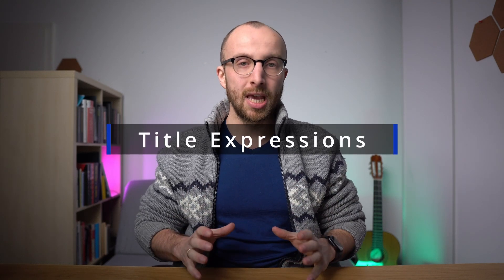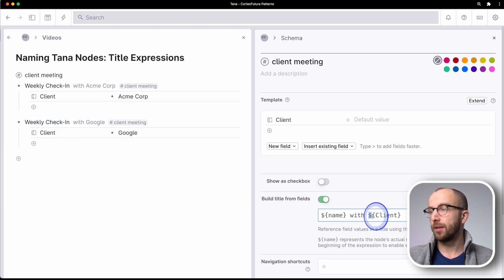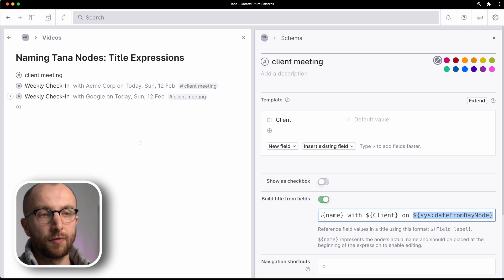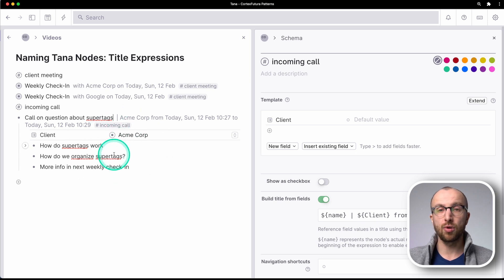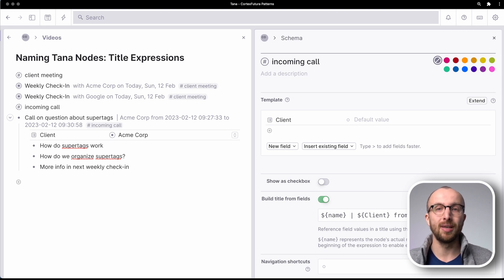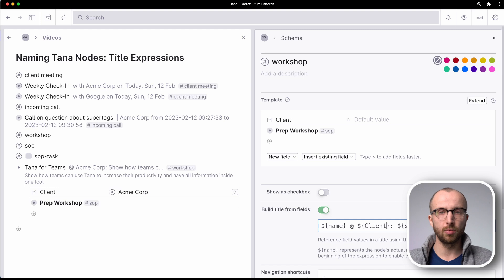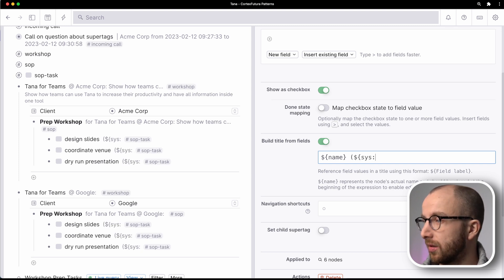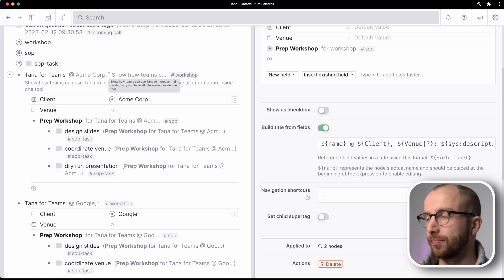Naming Tana Nodes: Title Expressions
In this video I walk you through all the different ways you can display more information with your Tana nodes through title expressions.